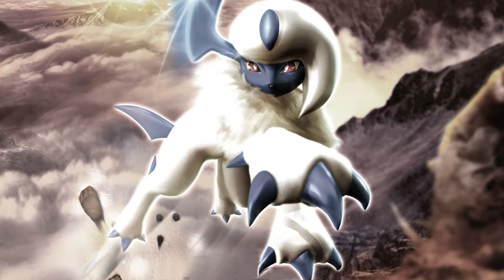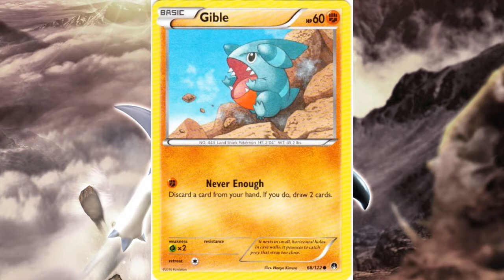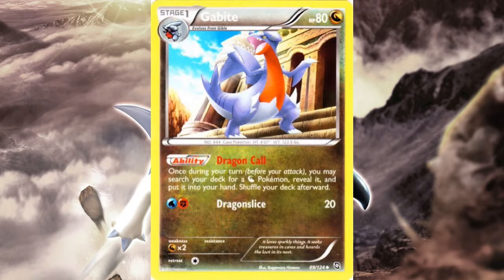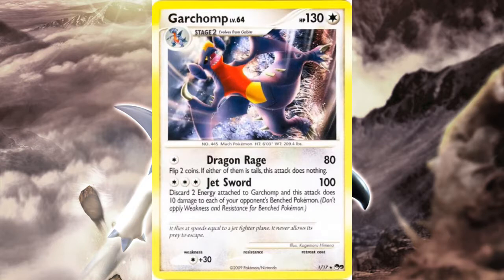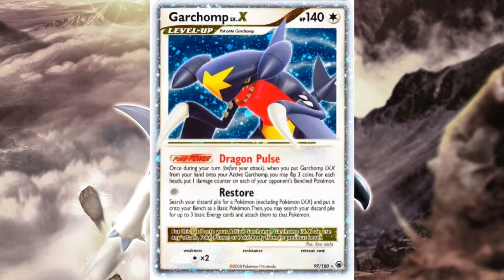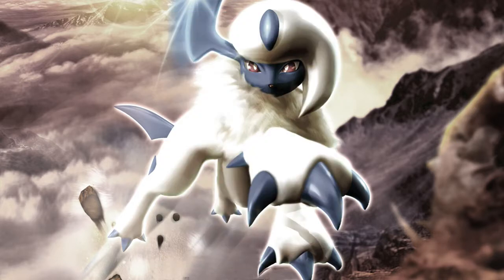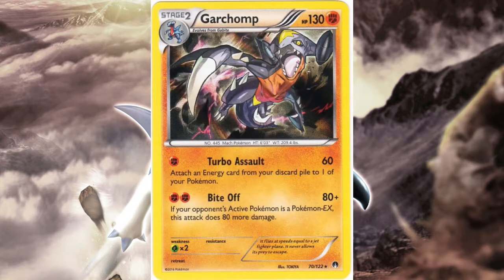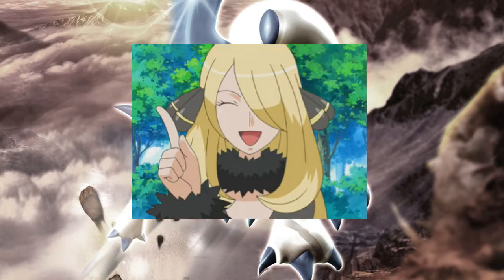History of Garchomp in the TCG The Pokemon Trading Card Game Overview!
The Pokemon TCG Overview is a video series where I talk about a Pokemon line and how it has faired in the TCG along with other trading card game facts relevant to the Pokemon. The Garchomp line is a great line to talk about since it left an incredibly strong impact in the TCG despite being around for half the years other Pokemon were around for card prints.